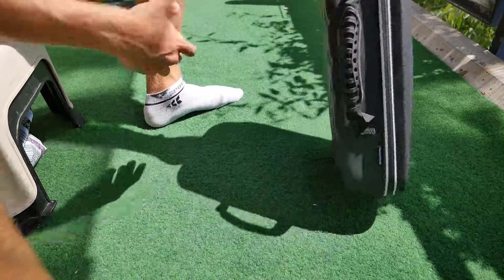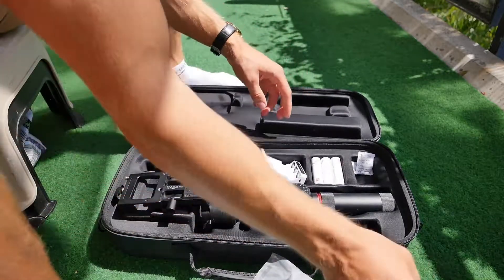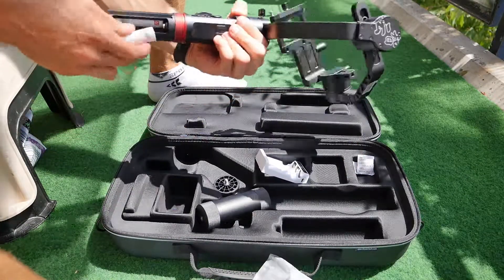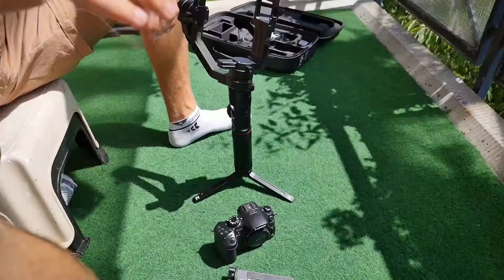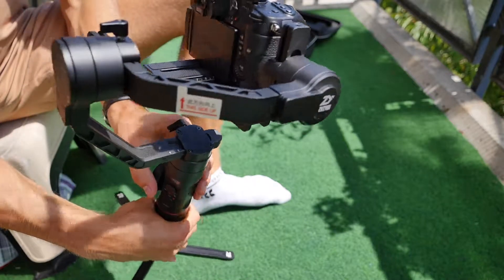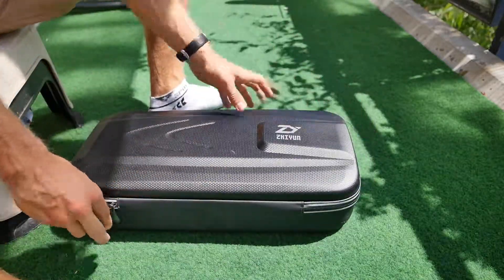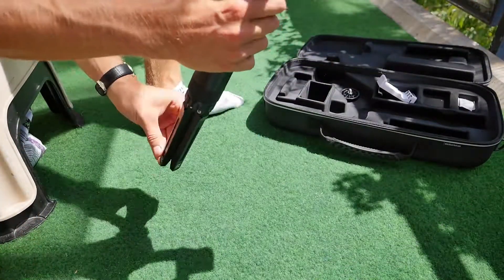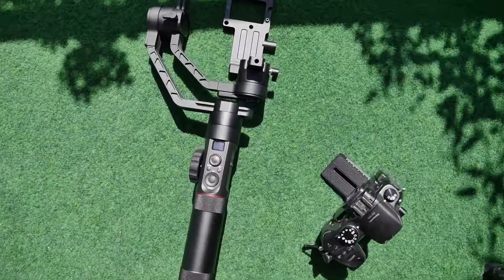ZHIYUN CRANE 2 Review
ZHIYUN CRANE 2 Review auf Deutsch

Einer der besten Gimbals, die ich jemals getestet habe, bei dem Cinematic Videos entstehen.

Der Zhiyun Crane 2 Drei-Achsen-Gimbal hat eine neue Entwicklungsstufe erreicht bei der Realisierung filmreifer Performance. Sowohl bei der Bewegungsempfindlichkeit als auch bei der Präzisionssteuerung mit optimierten Algorithmen und der Motorkonstruktion wurden deutliche Fortschritte erzielt. Eine im Handgriff integrierte, robuste Follow Fokus-Steuerung war bisher gänzlich unbekannt. Mit dem OLED-Display, kombiniert mit einem Schnellwahlrad, hat der Anwender den Status des Stabilisators permanent im Blick und kann Kamera- und Gimbal-Einstellungen mit dem Finger verändern.